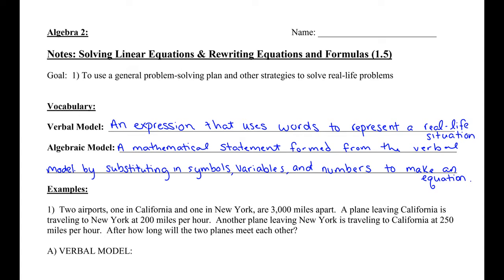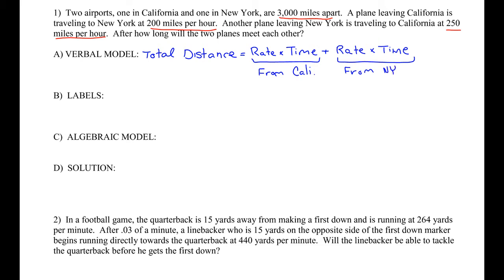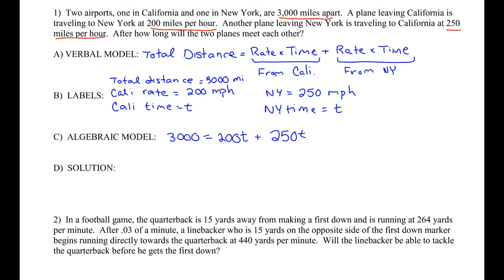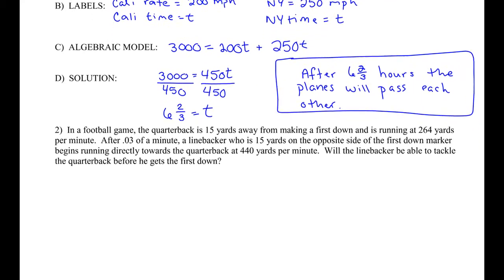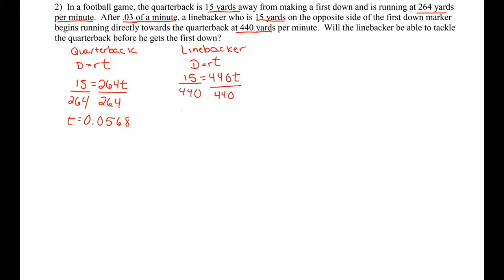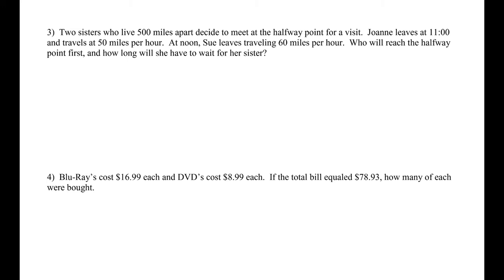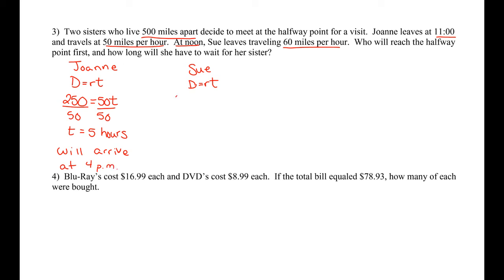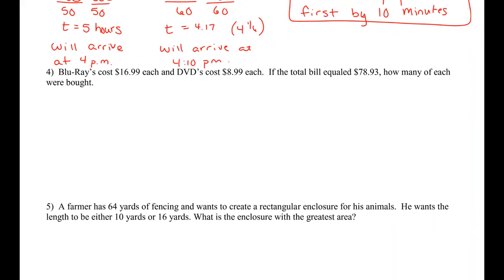1 5 Solving Linear Equations and Rewriting Equations & Formulas